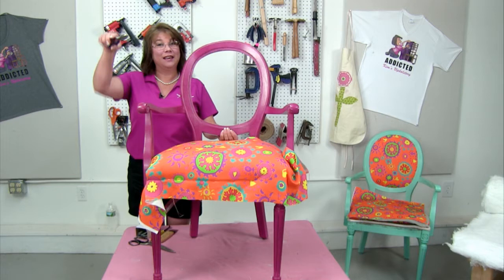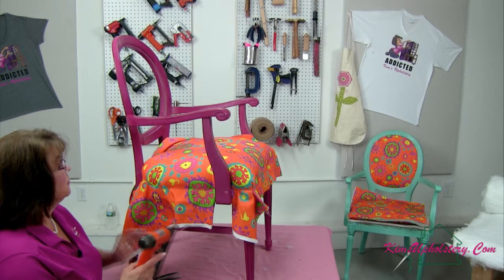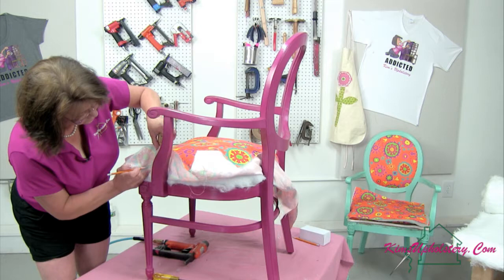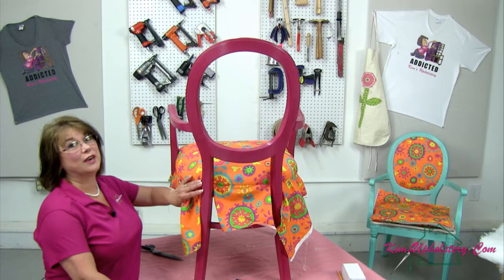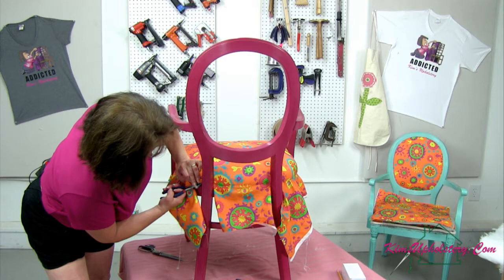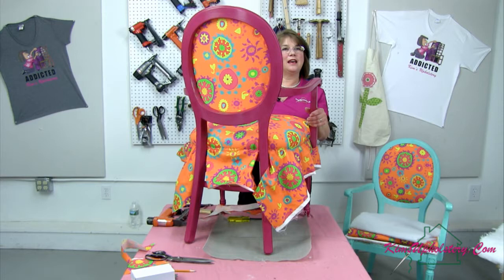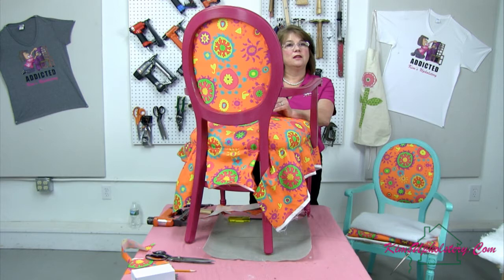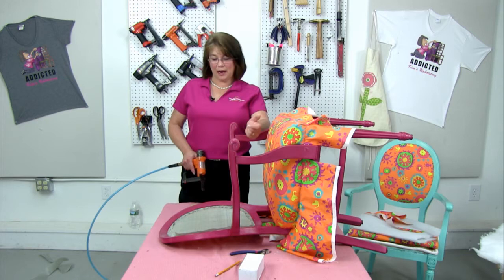Kim's Upholstery Live - Episode 83 Upholstering The Small Painted Chair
Join Kim as she continues upholstering the small painted chair. In today's episode, Kim will start the inside back. Kim will be using a colorful fabric that she purchased from Spoonflower. This fabric was designed by Kristin Nicholas of KristinNicholasDesign.

add_user=kimsupholstery